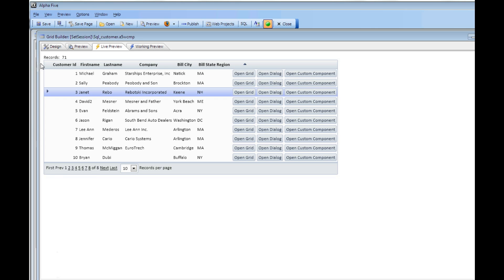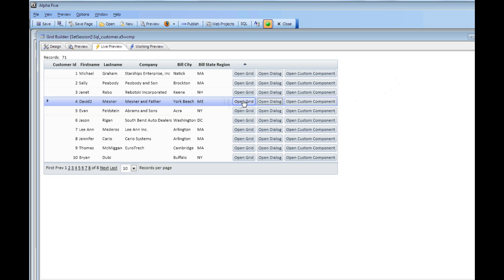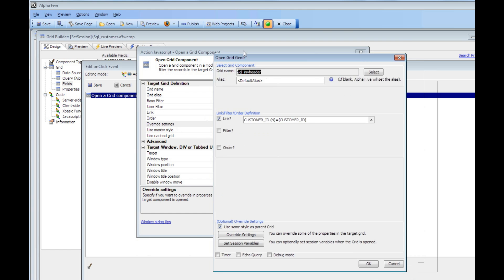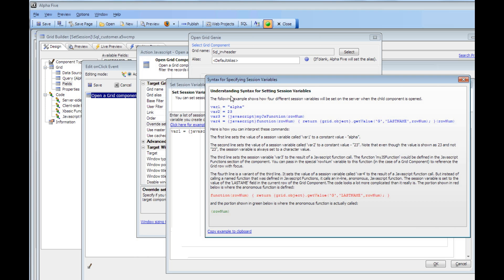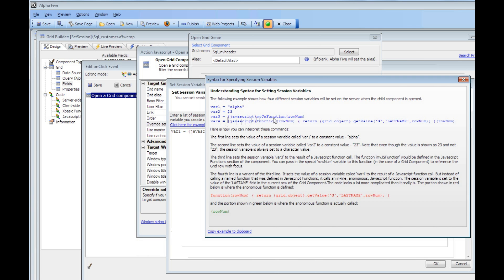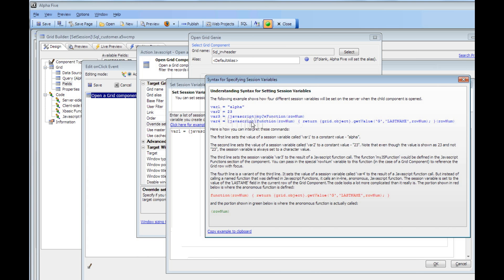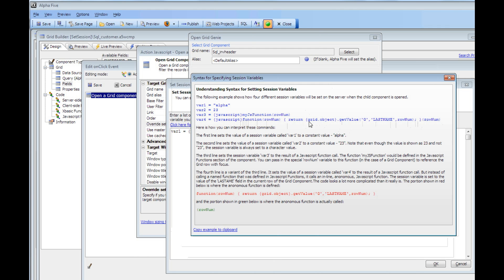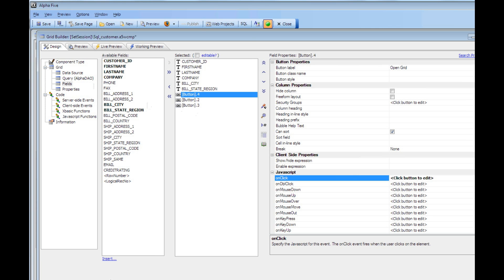V11 Setting Session Variables When a Child Component is Opened Using Action Javascript 1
M41 Alpha Five v11 Setting session var on open component 1

When you define a button using Action Javascript to open a child Grid, Dialog, or Custom Component, you can also set session variables at the same time that the Ajax callback is made to open the child component. The session variables can be set to constant values, or to values returned by Javascript functions that you define. For example, you might read the value in a field in the parent Grid, then use that value to set a session variable (Requires build 3851 or above).